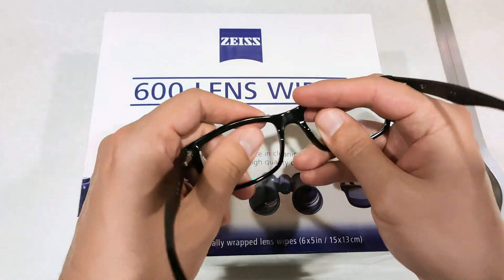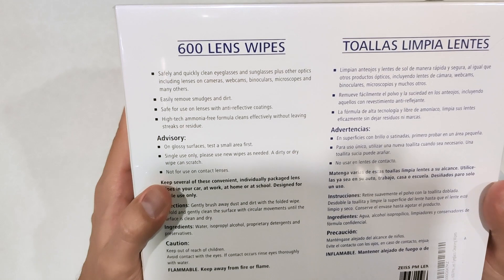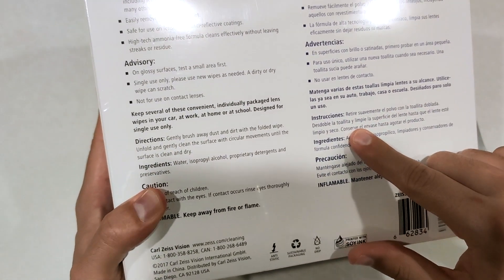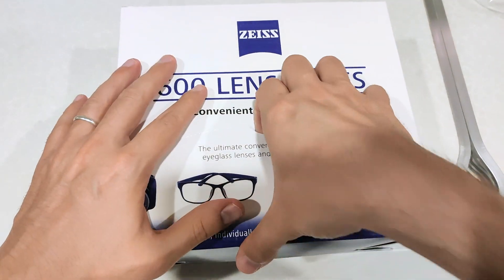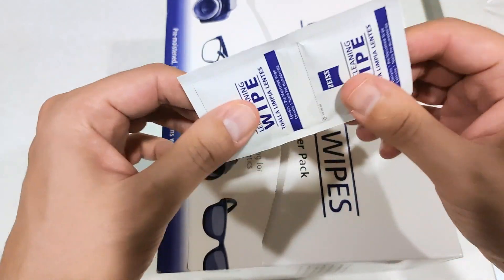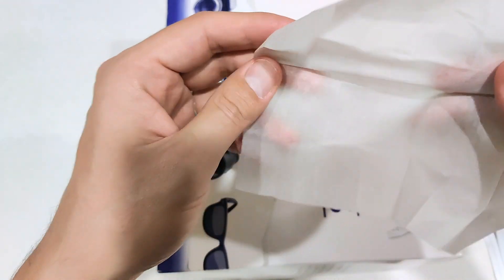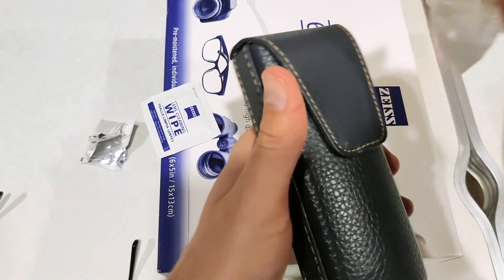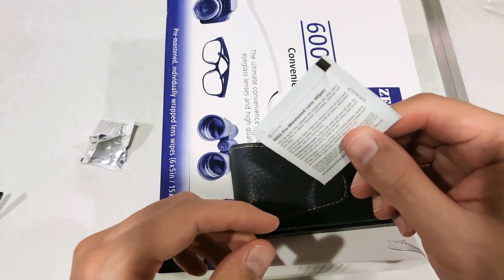How to clean any lens (glasses, binoculars, sunglasses, microscopes)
I LOVE these wipes! The are "lens" wipes from Zeiss! You can use them to safely clean any lens such as the ones found in glasses, sunglasses, binoculars, and microscopes. Although I don't recommend using them on phones, tablets, and laptops, you can safely clean the exterior surfaces of these devices (but not the screens).